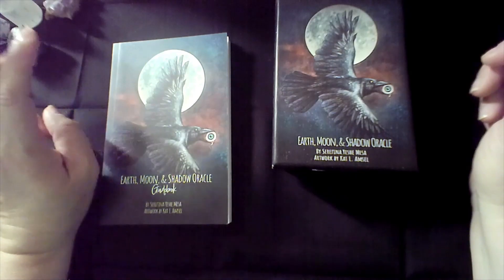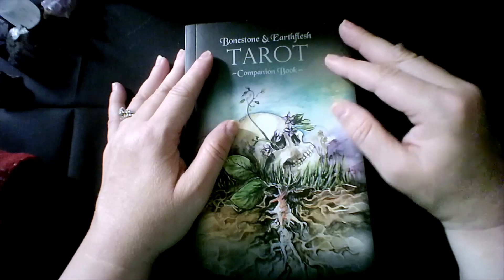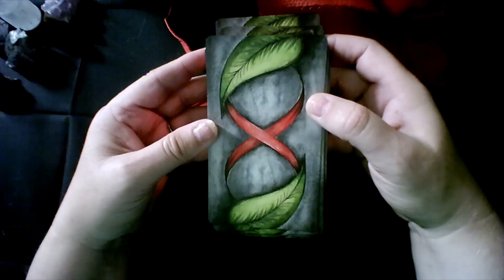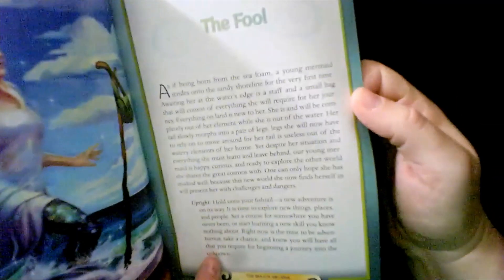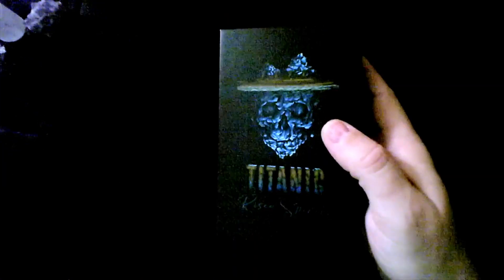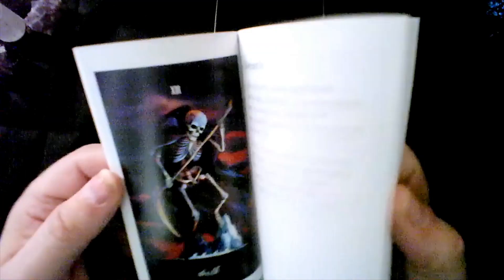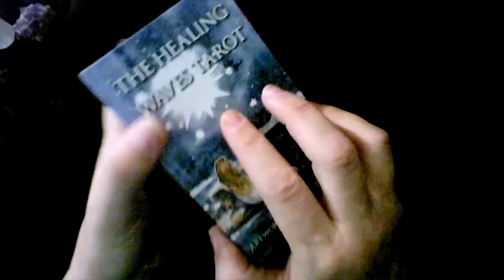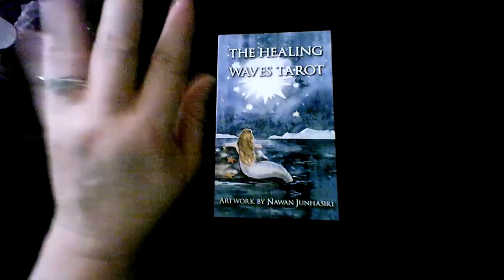Shop My Decks: July 2023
July 2023 Decks:
Bonestone & Earthflesh Tarot by Avalon Cameron - OOP
Earth, Moon, & Shadow Oracle by Seraphina Yeshe Mesa
The Healing Waves Tarot by Nawan Junhasiri - OOP
Oceanum Arcanae Tarot by Taylor Hultquist-Todd
The Threadbound Oracle by Cedar McCloud
Titanic Risen Spirits Tarot by Barclay Mountain Co
The Glow Oracle by Robyn Voisey
Whispers of the Ocean by Angela Harfield
Messages from the Mermaids by Karen Kay
Mermaid Tarot by Leeza Robertson

Thank you for taking the time to watch my video and take this journey with me. I hope you will join me again. Until then, stay blessed and beautiful!